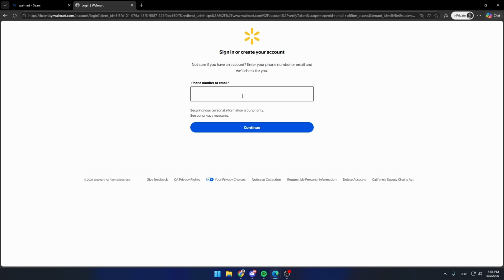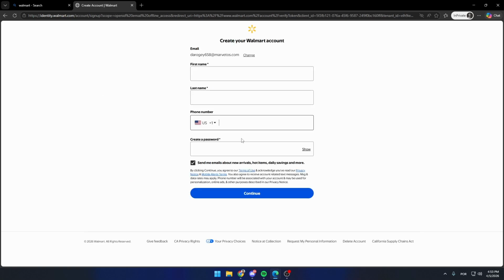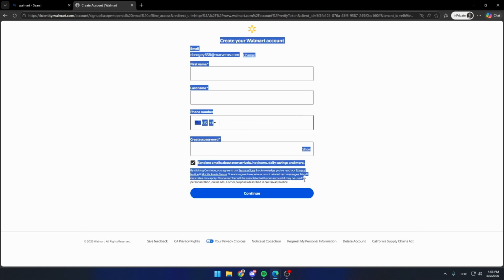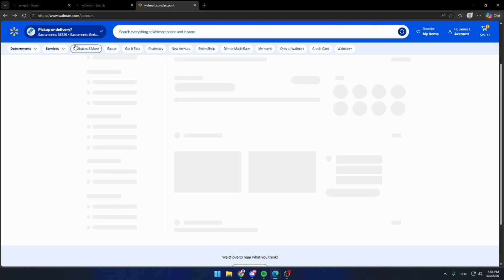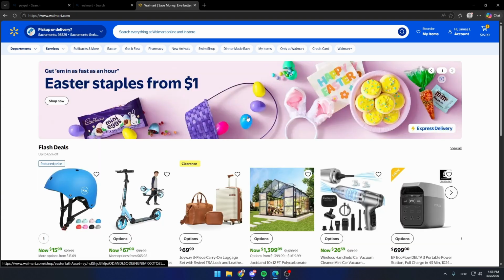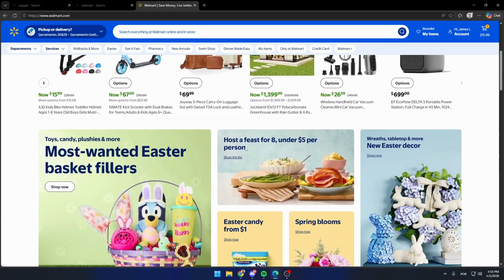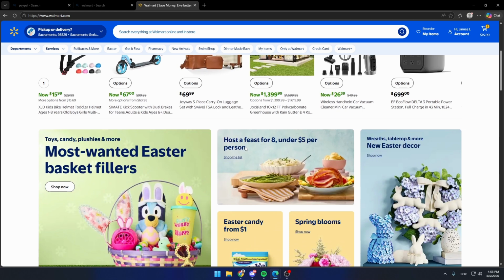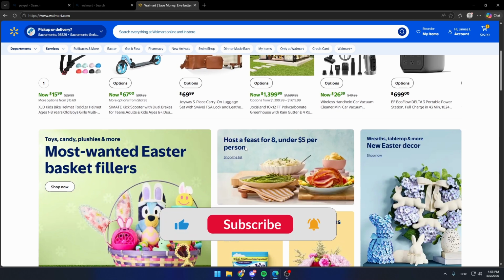How To Sign Up Walmart Account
HOW TO SIGN UP WALMART ACCOUNT (STEP-BY-STEP GUIDE 2026)

In this 2026 step-by-step tutorial, you’ll learn how to sign up for a Walmart account quickly and easily. If you want to shop online, track orders, and access Walmart services, this guide walks you through the full registration process.

Creating a Walmart account only takes a few minutes and gives you access to online shopping, delivery, and account management features.

In this video, you’ll learn:

How to access the Walmart website or app
How to create a new account
What information you need to sign up
How to verify your email
How to log in after creating your account
Common signup issues and how to fix them